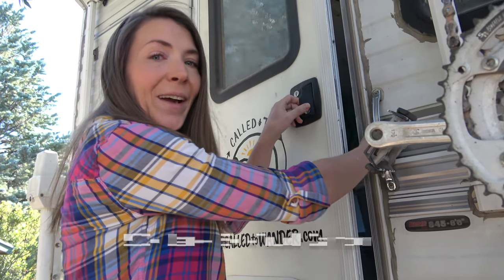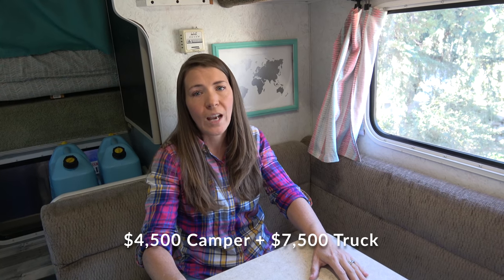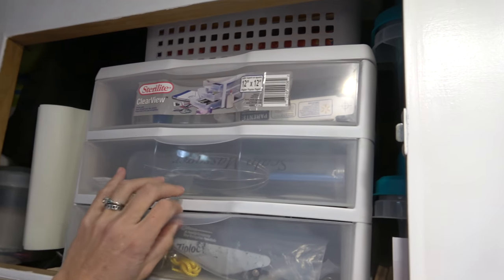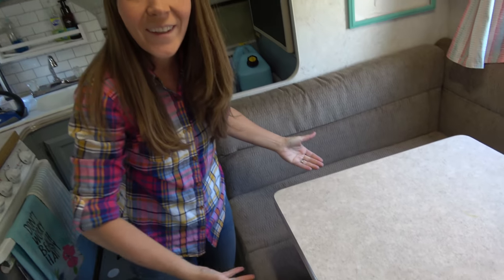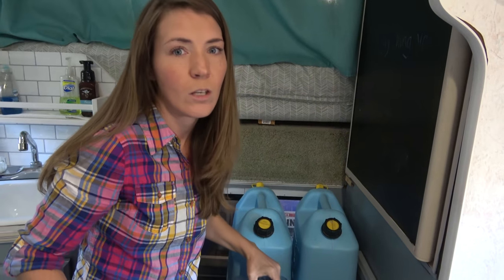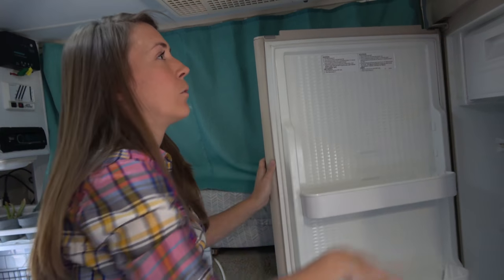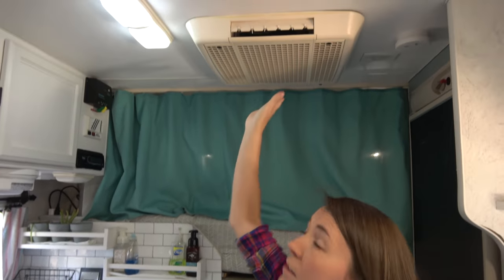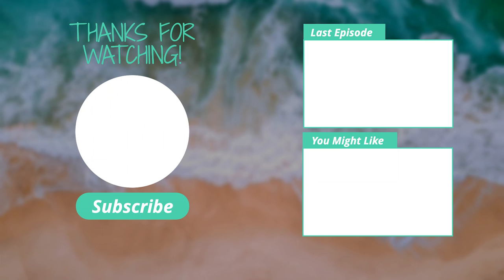TRUCK CAMPER TOUR after 2 YEARS on the road // Tour Our Remodeled Tiny House on Wheels // CtW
We live full time in our truck camper and LOVE it! As such, we consider it our home and have done everything we can to make it feel as such.

Join us as we show you our tiny house and share the reasons why we have done the things we have done to make our truck camper our home.

Model: 2004 Lance 845 (short bed camper) on a 2002 F250 long bed flatbed truck

// Modifications \\

Kitchen Tiles
Wood Stove Cover
Kitchen Shelves
Fruit Basket
Magnetic Bar for Knives & Spices
Magnetic Spice Jars
Hanging Utensil Rack
Pantry Roller Shelf
Folding Hooks
Shower head
Bathroom Door
Fantastic Vent Fan
Bedroom Wallpaper
Reflectix For Windows

// Solar & Electric \\

Renogy Panels
Solar Controller
Solar Kit
Solar MC4 Connectors
Solar Cables
Solar Plug Adapter (For Lance Camper)
LED Light Bulbs

✜✜✜ ABOUT CtW:
We're passionate about helping people as we attempt to travel from Alaska to Argentina in our truck camper. It is our goal to inspire you to begin your next adventure and to provide you with the best information possible to help you prepare for the journey!